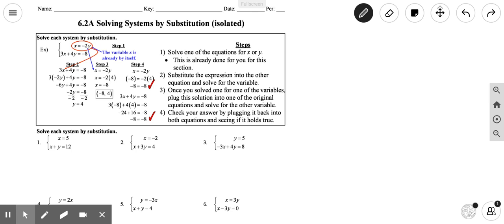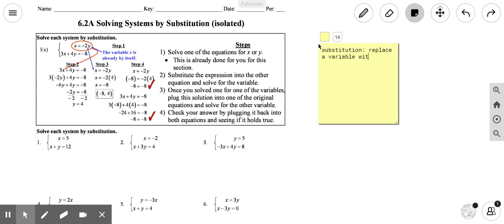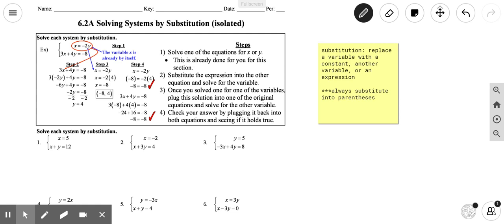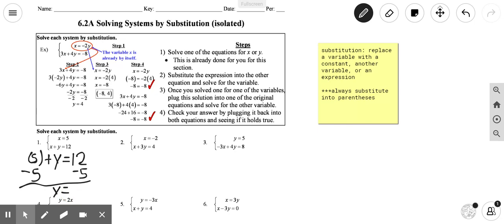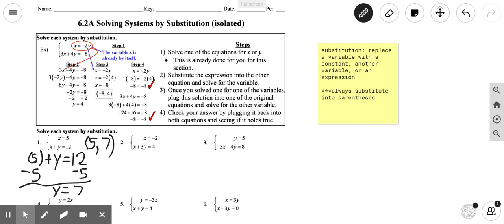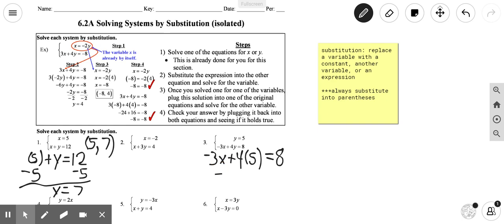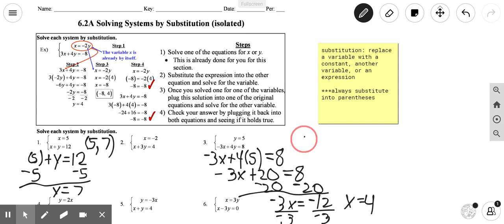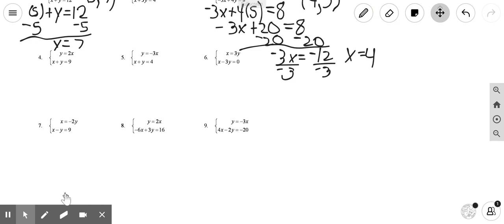Systems of Equations: Substitution Intro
Solving systems by substitution introduction video 1.